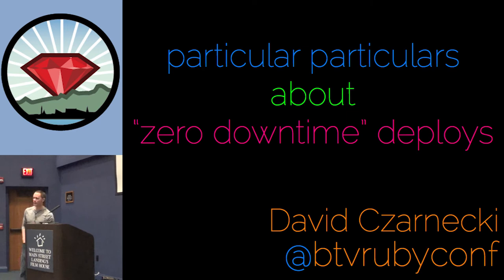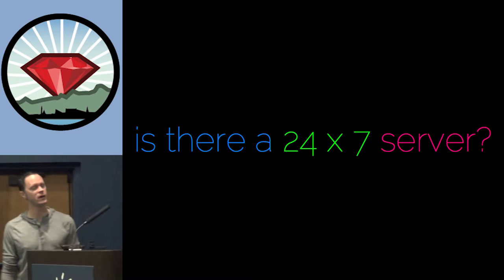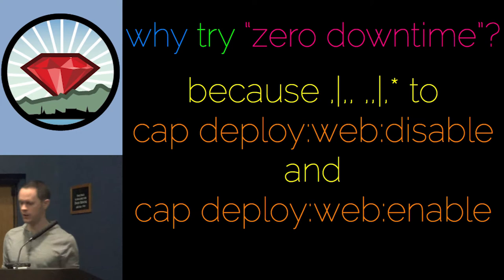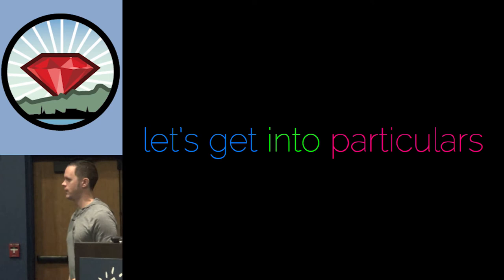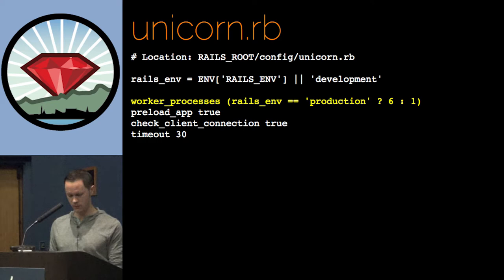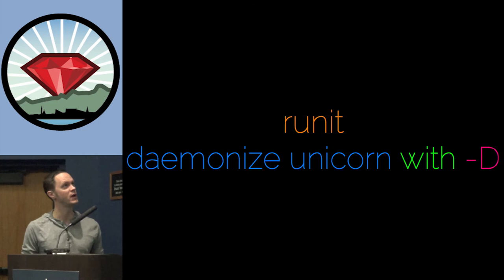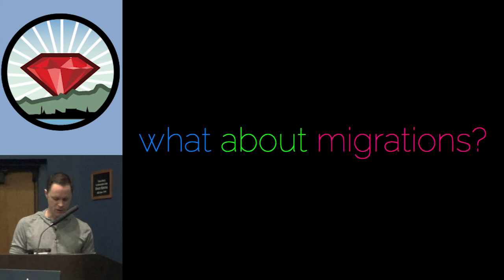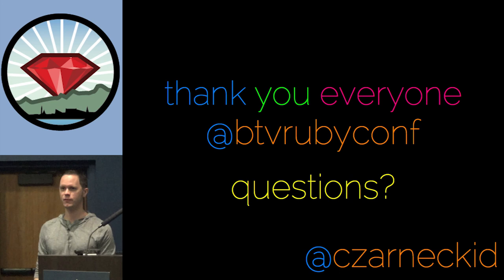Burlington Ruby Conf 2013 Particular Particulars about "Zero Downtime Deploys" by David Czarnecki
You've probably already read the GitHub blog post on Unicorn and "Zero Downtime Deploys" and would like to try it out for your application(s). This talk will cover the particular particulars of making this work. Detailed discussion will be given on our Unicorn, NGINX, Runit, RVM, Capistrano and Chef changes that needed to be made in order to make this work reliably. Approaches to migrations and schema changes will also be discussed. Even if your stack differs slightly, the salient points should be applicable. Once you have zero downtime deploys working, you'll wonder why you ever did deploys any other way. Say goodbye to cap deploy:maintenance. Secrets will be revealed!